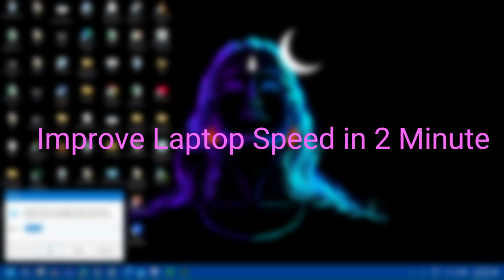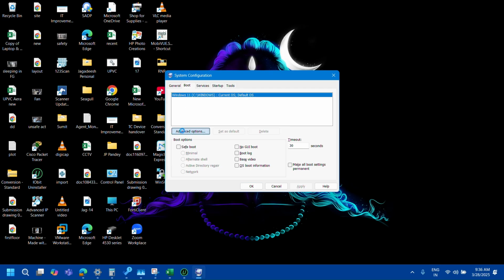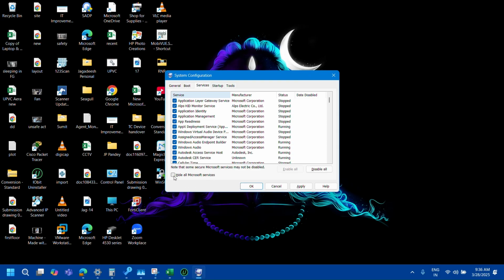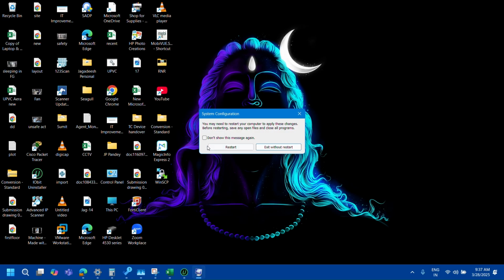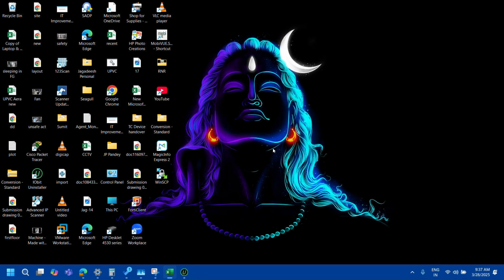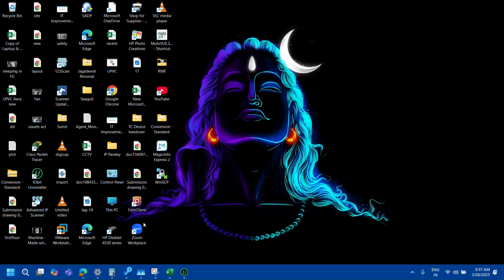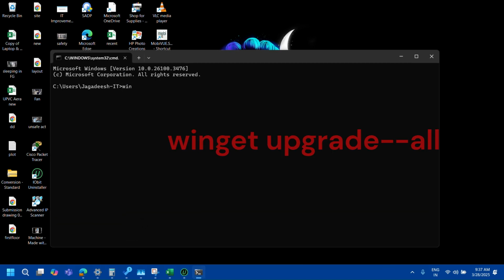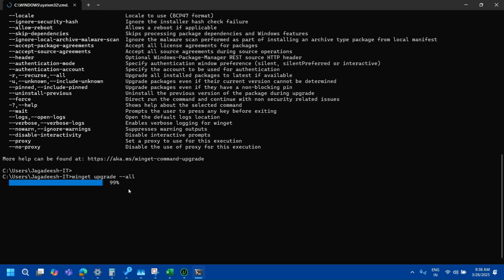Make Your Computer & Laptop 200% Faster for FREE 🖥💻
How to Speed Up Windows 10  and Fix Lagging and Slow issues
How To Fix Windows 11 Lagging and Slow Problem
Improve computer performance || Laptop getting hung || Laptop getting Stuck  ||
Laptop is not working ||  computer is not working || Laptop working very slow.
How to make windows computer & Laptop System faster : well aap jante hi chahe windows computer ya fir laptop kitna hi naya kyo kyo na hai kuch samay istemal karne ke baad ye slow jarur ho jata hai computer system hang karne lagta ya fir software bahot slow open hota hai ya fir laptop system bahot slow chalu hota hai to socha hai kabhi aisa kyo hota hai what are the main reasons behind this how to fix this kaise slow ya fir hang karne wale system ko fast kare bhale hi aapke computer mein windows 8 ho ya fir windows 10 ho is video mein mene 10 ese tips & tricks share kiye hai jisse aapka windows system pehle se kaafi jyada fast ho jayega jaise ki aap computer disk cleanup kar sakte hai computer reset mar sakte hai aur bhi bahot sare tips hai chaliye ek ek karke jante hai konse hai ye tips & tricks jo aapke computer ko super fast  bana denge.